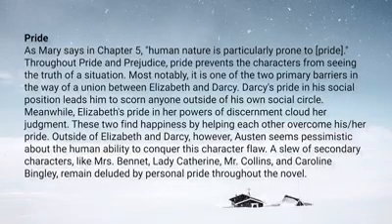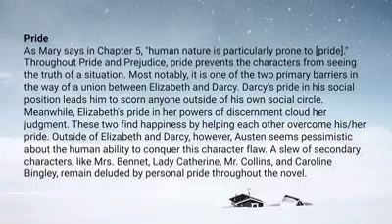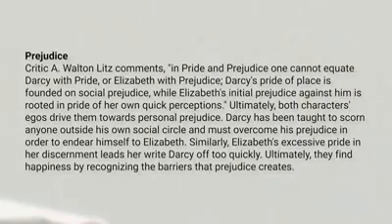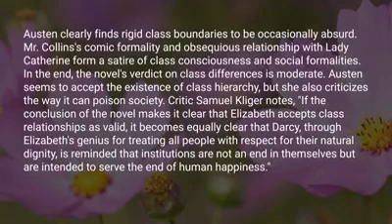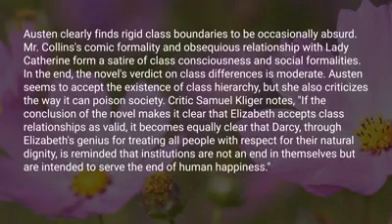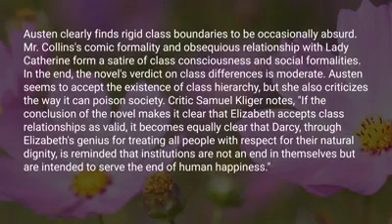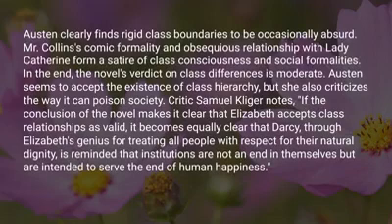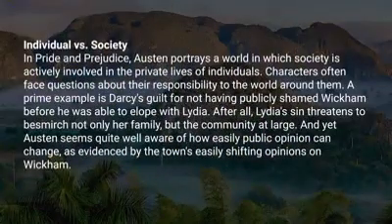Pride and prejudice-Jane Austen 19th century novel for honours 4th year students.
ভিডিও টি ভাল লাগলে অবশ্যই লাইক ও শেয়ার করুন যেন সকল শিক্ষার্থীরা ভিডিও টি দেখার সুযোগ পায়।

নতুন নতুন ভিডিও পেতে আমাদের চ্যানেল সাবক্রাইব করুন ও বেল আইকন অন করে রাখুন ।

কোন প্রশ্ন বা মতামত থাকলে কমেন্টে জানান আপনার মূল্যবান মতামত। আমরা খুব দ্রুত ইনশাআল্লাহ উওর দেওয়ার চেষ্টা করবো।

Education#
Entertainment#
With#
Azad#
class#
online#